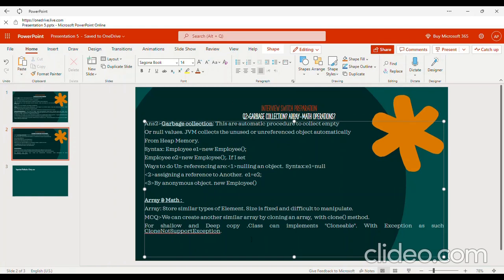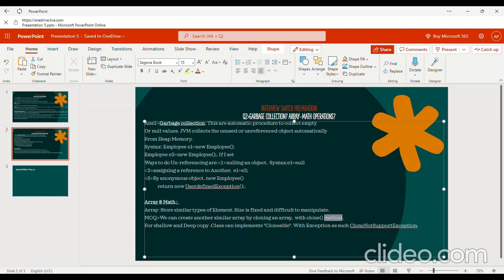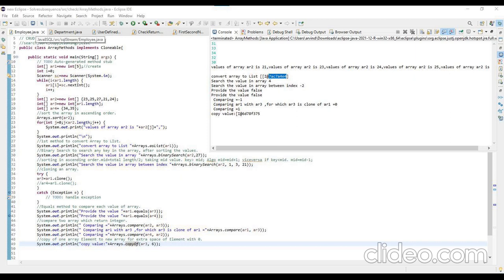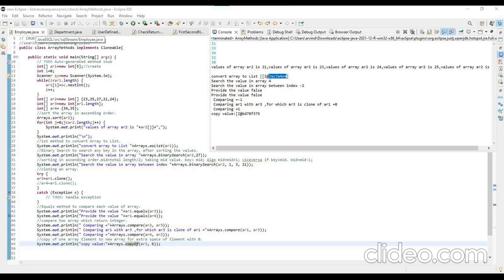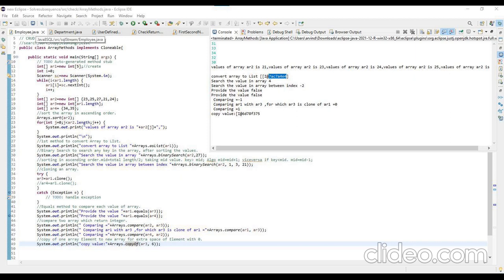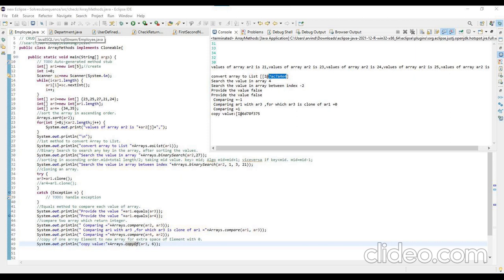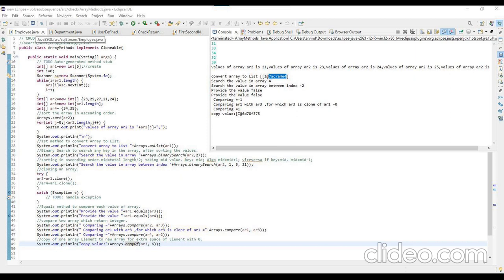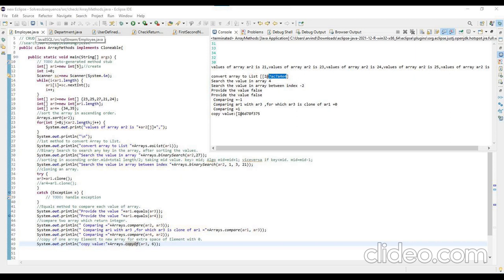garbage collection array